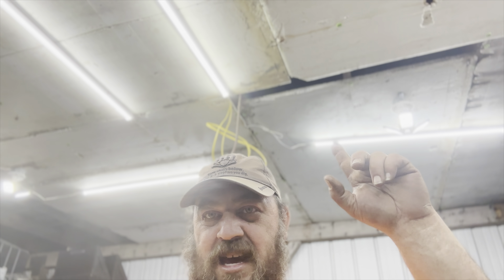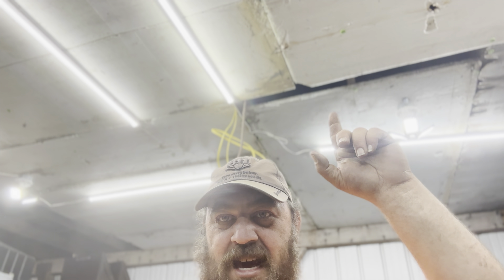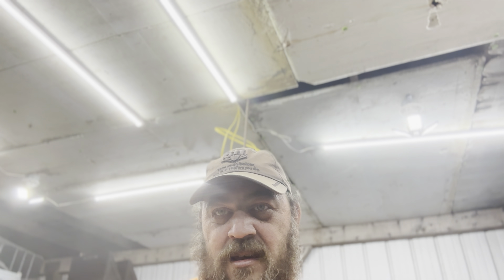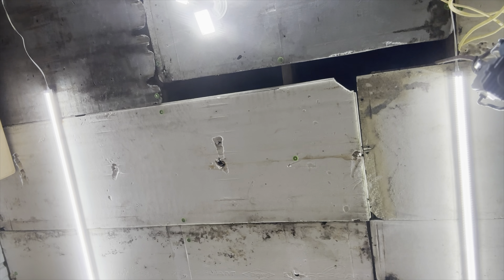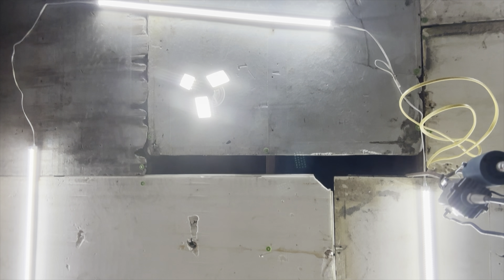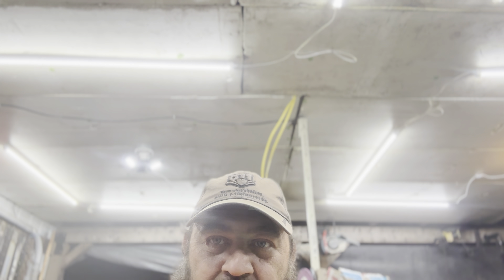The Shop Got Some Upgrades! Shop Work And Motivation!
Getting motivated to work on the shop.